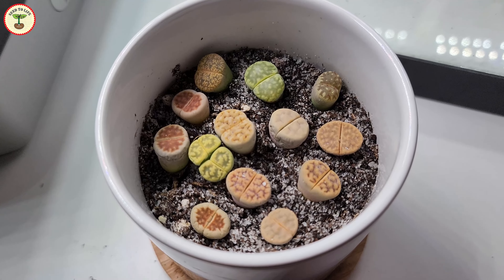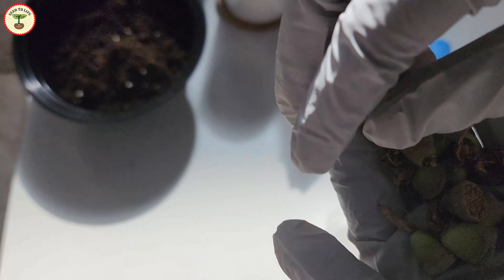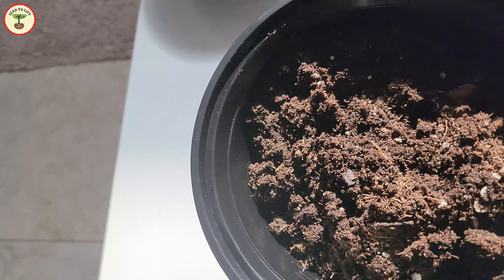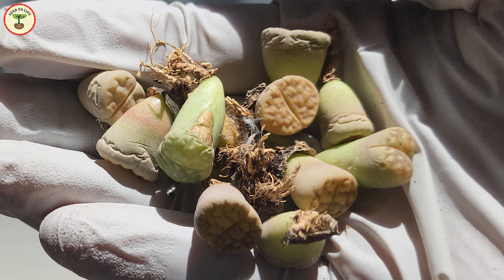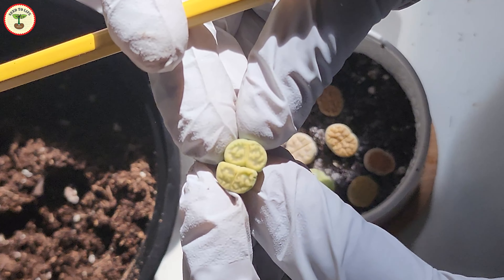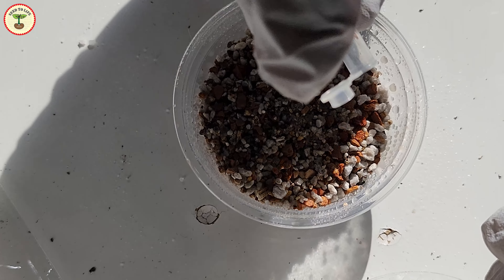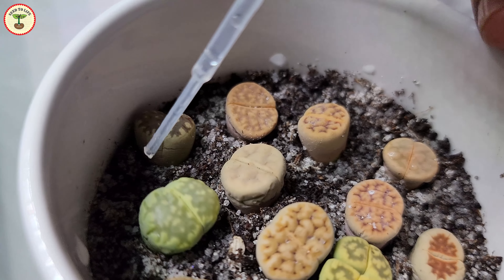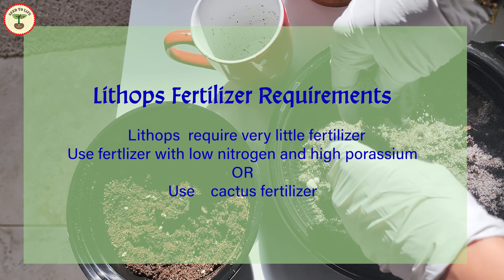Lithops the Living Stones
Discover the fascinating world of Lithops, the unique "living stones" that bring beauty and intrigue to any garden. These low-maintenance succulents, first discovered in 1811, are perfect for beginners and seasoned gardeners alike. Learn how to grow, care for, and enjoy these stone-like plants that thrive in compact spaces with minimal effort. From planting tips to light and watering requirements, this guide has everything you need to start your Lithops journey!